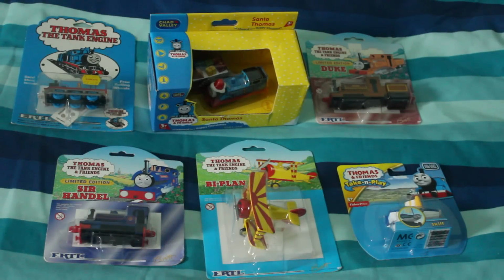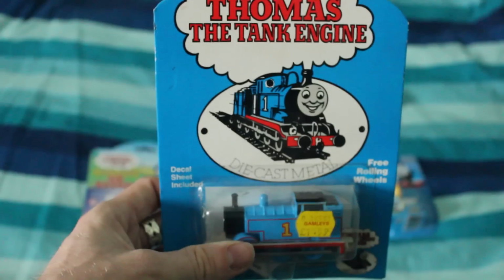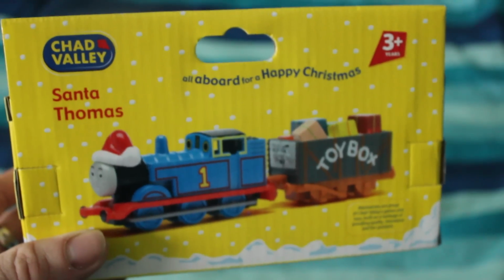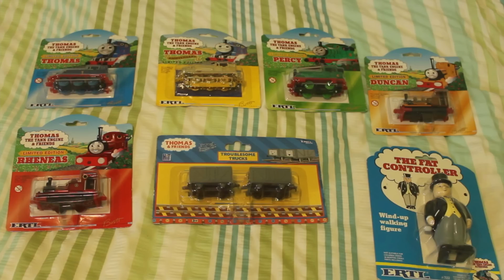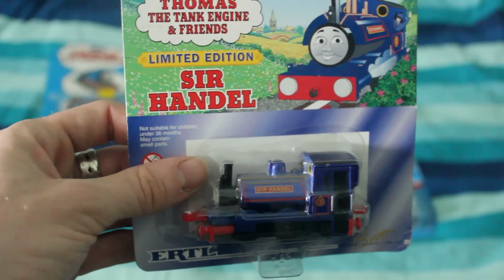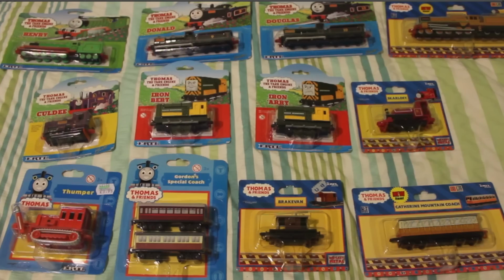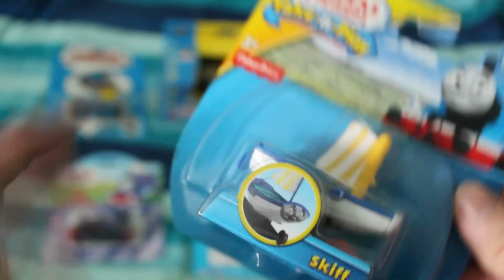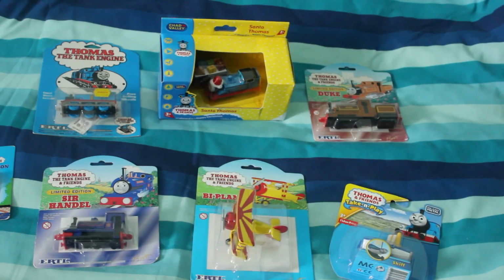HD My Thomas the Tank Engine Boxed ERTL Collection Update 17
As many of you know I am a huge Thomas the Tank Engine & Friends fanatic despite now being in my 20s. This is the fifteenth update and here’s a link to the first ever update I did, back in March last year

I am currently collecting boxed ertl Die Cast Thomas the Tank Engine characters, so far in my boxed collection I have…
1. Boxed ERTL Thomas Metallic Limited Edition and normal
2. Boxed ERTL Thomas with Mr. Conductor
3. Boxed ERTL Gordon
4. Boxed ERTL Caroline
5.  Boxed ERTL The Diesel/Class 40/D261
6. Boxed ERTL Stepney
7.  Boxed ERTL Mavis
8. Boxed ERTL Mrs Kyndley and Mrs. Hatt/Dowager Hatt
9.  Boxed ERTL Express Coaches
10. Boxed ERTL Elizabeth
11.  Boxed ERTL Bill
12. Boxed ERTL Ben
13. Boxed ERTL Smudger
14. Boxed ERTL D Fusit
15. Boxed ERTL Sodor Soft Side Truck
16.  Boxed ERTL Isabel
17. Boxed ERTL The Fat Controller and Porter
18.  Boxed ERTL City of Truro x2
19. Boxed ERTL Toad
20. Boxed ERTL Henry
21. Boxed ERTL Fergus
22. Boxed ERTL Diesel
23. Boxed ERTL BoCo
24. Boxed ERTL Silly Trucks
25. Boxed ERTL Neil
26. Boxed ERTL Sixteen/16
27. Boxed ERTL Lord Harry
28. Boxed ERTL Falcon
29. Boxed ERTL Duncan Metallic Limited Edition and normal
30. Boxed ERTL Rusty Metallic Limited Edition and normal
31. Boxed ERTL Frank
32. Boxed ERTL Pump Truck
33. Boxed ERTL Slate Trucks
34. Boxed ERTL Lorry 2
35. Boxed ERTL Crane
36. Boxed ERTL Miniature Thomas, Annie and Clarabel
37. Boxed ERTL Toby
38. Boxed ERTL Splatter
39. Boxed ERTL Dodge
40. Boxed ERTL Henrietta
41. Boxed ERTL Sodor Mail Van
42. Boxed ERTL Henry’s Log Car
43. Boxed ERTL Old Slow Coach
44. Boxed ERTL Arthur
45. Boxed ERTL Daisy
46. Boxed ERTL Lorry 1
47. Boxed ERTL Lady Hatt and Sir Topham Hatt/The Fat Controller
48. Boxed ERTL Trevor
49. Boxed ERTL Derek
50. Boxed ERTL Wilbert
51. Boxed ERTL Canal Boat
52. Boxed ERTL Bertie
53. Boxed ERTL Butch
54. Boxed ERTL Lorry 3
55. Boxed ERTL The Fat Controller’s Car
56. Boxed ERTL Sodor Taxi
57. Boxed ERTL Scrap Trevor
58. Boxed ERTL Diesel D7101
59. Boxed ERTL Catherine
60. Boxed ERTL Troublesome Trucks
61. Boxed ERTL Salty
62. Boxed ERTL Harvey
63. Boxed ERTL Chinese Dragon
64. Boxed ERTL Christmas Santa Thomas
65. Boxed ERTL Edward
66. Boxed ERTL James
67. Boxed ERTL Dyson Low Loader
68. Boxed ERTL Jack
69. Boxed ERTL Alfie
70. Boxed ERTL Bulstrode
71. Boxed ERTL Bulgy
72. Boxed ERTL Duck
73. Boxed ERTL Iron Arry
74. Boxed ERTL Iron Bert
75. Boxed ERTL Sir Handel Metallic Limited Edition and normal
76. Boxed ERTL Sodor Oil Trucks
77. Boxed ERTL S.C.Ruffey
78. Boxed ERTL Harold
79. Boxed ERTL Annie and Clarabel
80. Boxed ERTL George
81. Boxed ERTL Fire Engine
82. Boxed ERTL Diesel 199
83. Boxed ERTL Bluebell
84. Boxed ERTL Old Coaches
85. Boxed ERTL Duke
86. Boxed ERTL Terence
87. Boxed ERTL Peter Sam
88. Boxed ERTL Oliver
89. Boxed ERTL Rheneas Metallic Limited Edition and normal
90. Boxed ERTL Percy
91. Boxed ERTL Cranky
92. Boxed ERTL Lady
93. Boxed ERTL Flying Scotsman
94. Boxed ERTL Breakdown Crane
95. Boxed ERTL Tar and Milk Wagons
96. Boxed ERTL Godred
97. Boxed ERTL Bi-Plane/Tigermoth
98. Boxed ERTL Donald
99. Boxed ERTL Douglas
100. Boxed ERTL Culdee
101. Boxed ERTL Murdoch
102. Boxed ERTL Skarloey
103. Boxed ERTL Brakevan
104. Boxed ERTL Gordon’s Special Coach
105. Boxed ERTL Thumper
106. Boxed ERTL Diesel 10
107. Boxed ERTL Bertrum
108. Boxed ERTL Spencer
109. Boxed ERTL Emily
110. Boxed ERTL Jock
111. Boxed ERTL Millenium Thomas
112. Boxed ERTL Musical Thomas
113. Boxed ERTL Thomas and the Christmas Tree set.
114. Boxed ERTL Wind Up The Fat Controller
115. Boxed ERTL Thomas with paper/sticker face
116. Boxed ERTL Edward with paper/sticker face
117. Boxed ERTL Henry with paper/sticker face
118. Boxed ERTL James with paper/sticker face
119. Boxed Take N Play Skiff